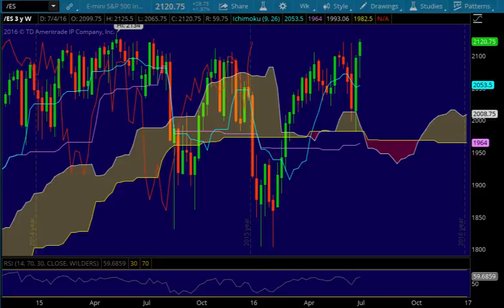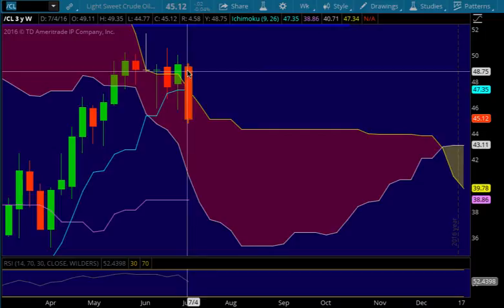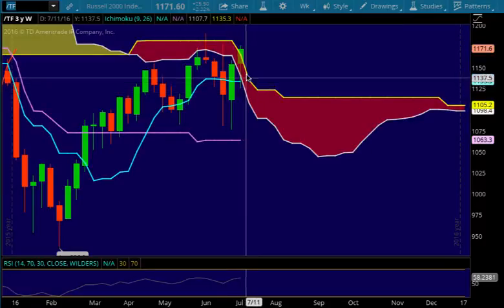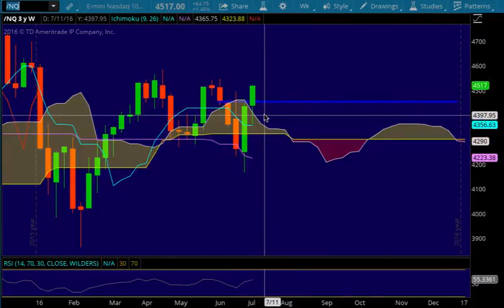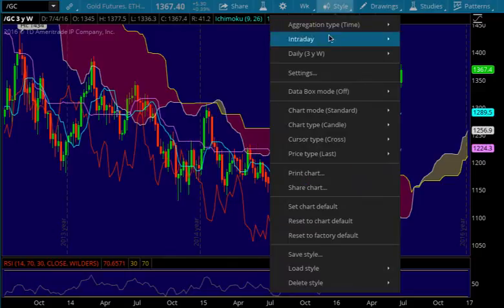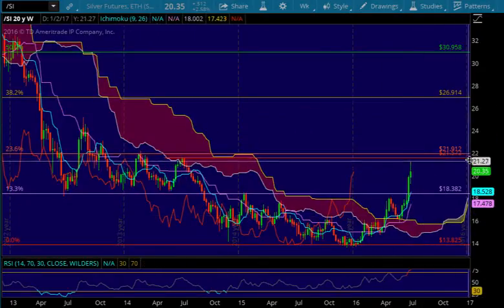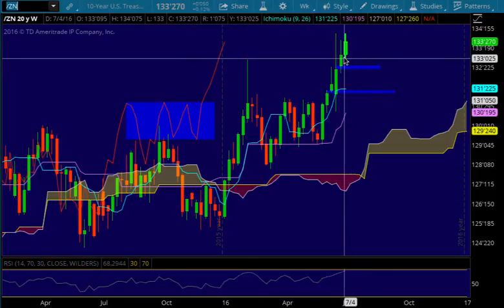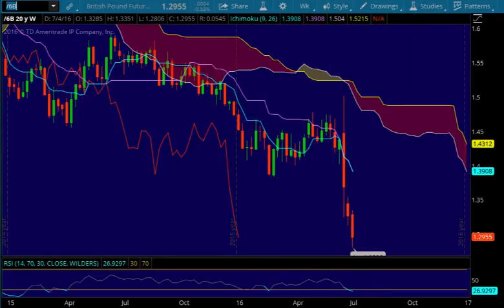CloudChartist Weekly Ichimoku Wrap July 10th, 2016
A guided tour to the price action in global markets for the week ending July 8th, 2016 using Ichimoku Charts